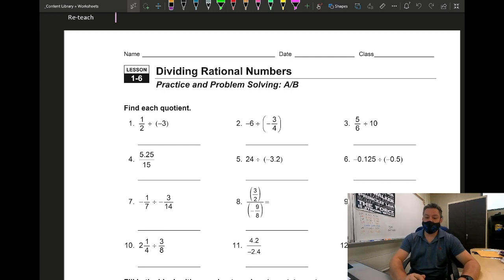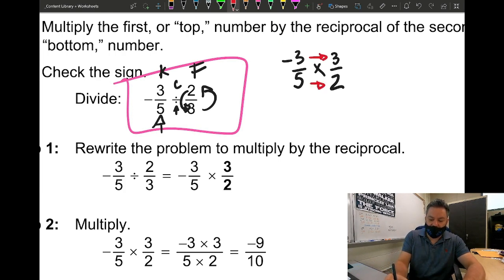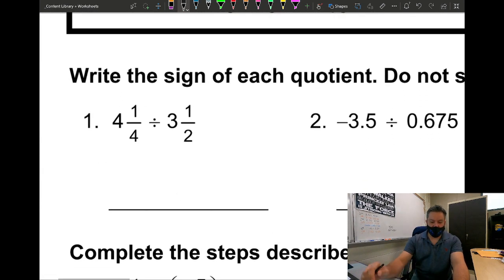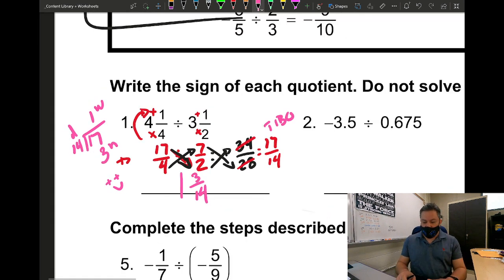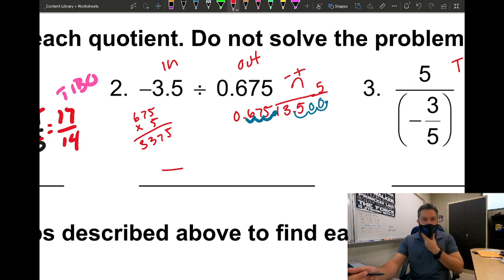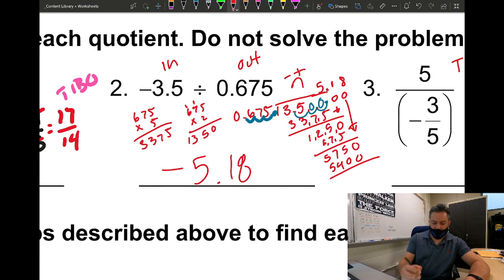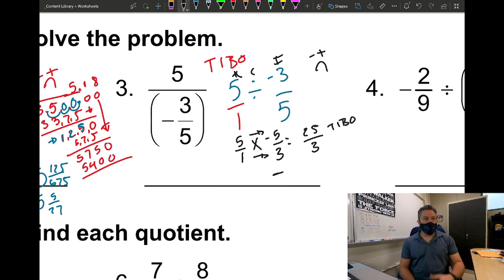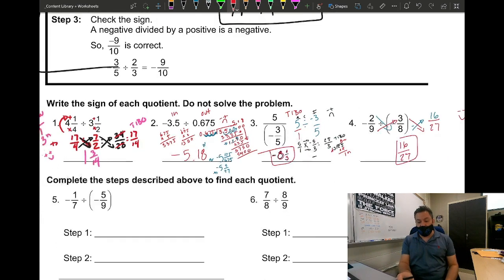How to divide rational numbers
TEK

My Cameras

My Gear
GoPro Accessories

Bucklos wheelset

12mm to 9mm QR Adapter Thru Axle Hub Quick Release 100/135/142/148mm Bicycle Front Wheel Hub Adapter

Cranksets:
IXF

Ganoper 104bcd

Cockpit:
Wake 780mm Handlebar

Headsets:
Funn Descend Lower Headset ZS56/40

Groupsets:
11 Speed Cassette 11-50